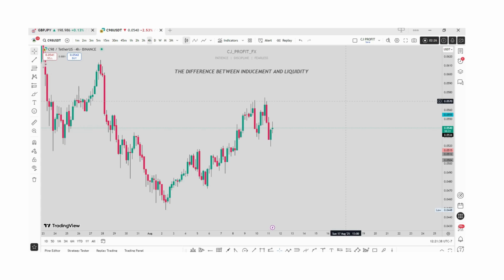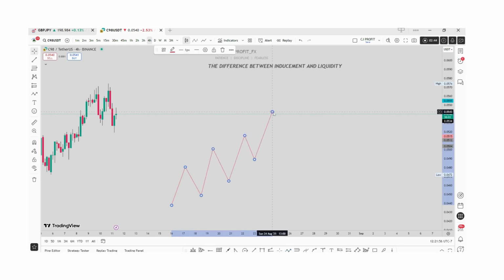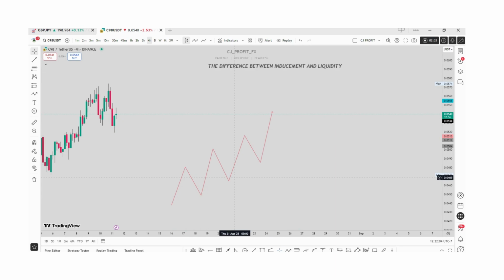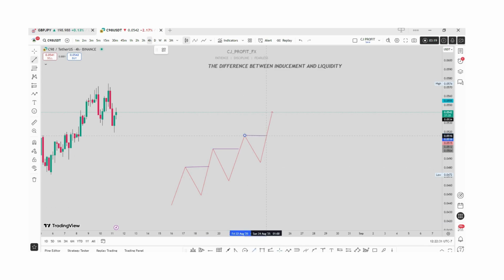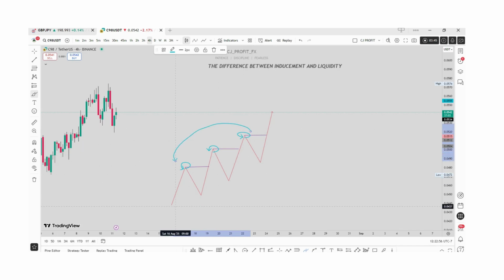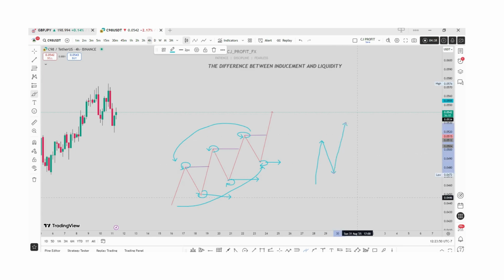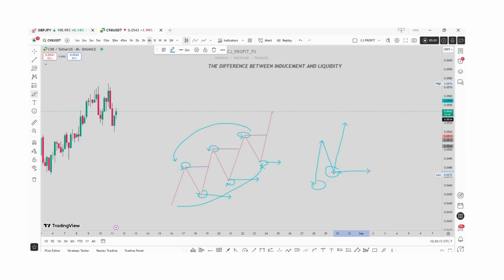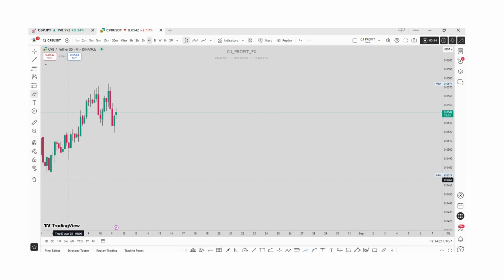THE DIFFERENCE BETWEEN INDUCEMENT AND LIQUIDITY